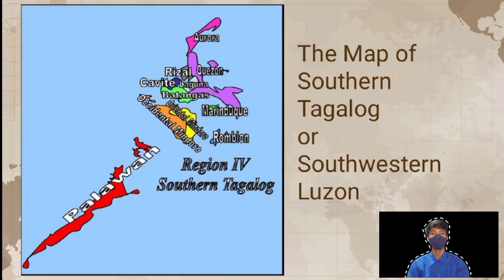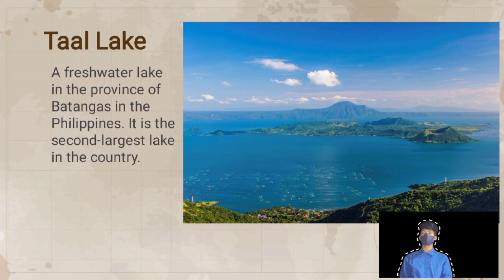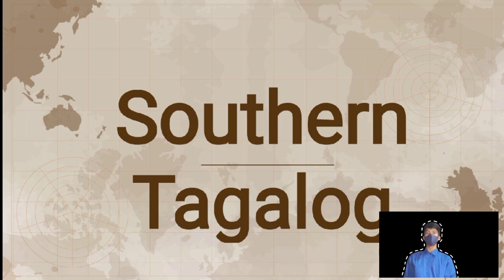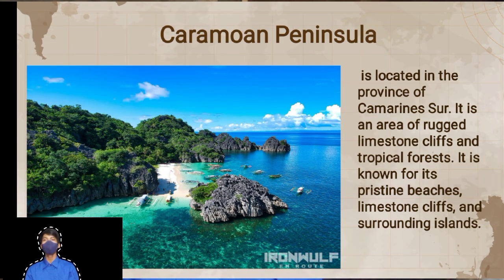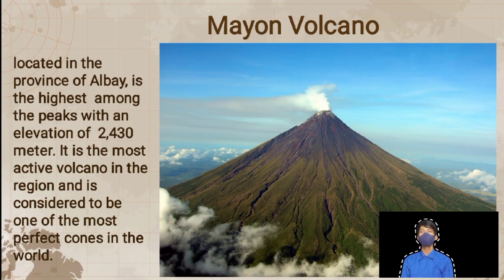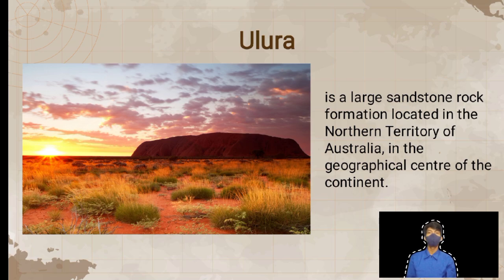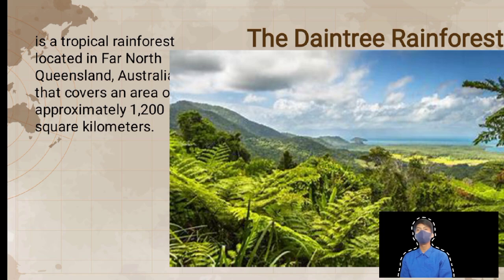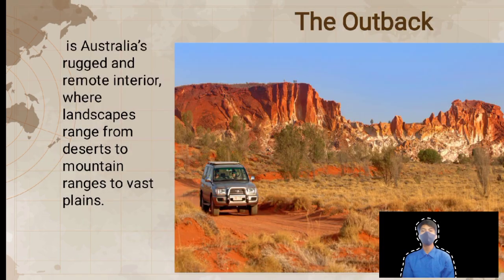Southern Tagalog and Bicol Region